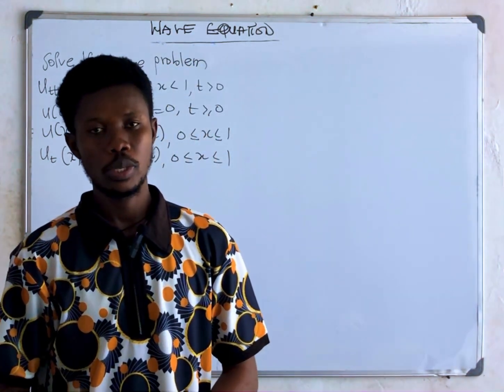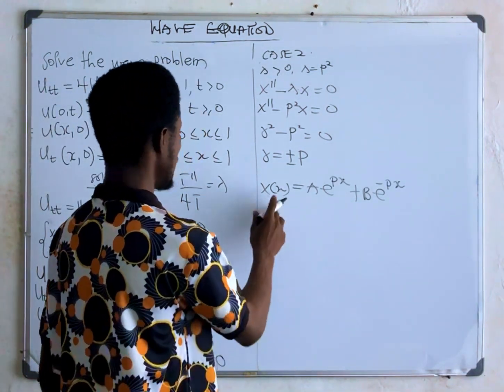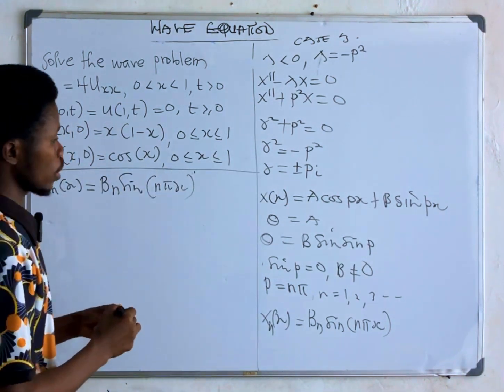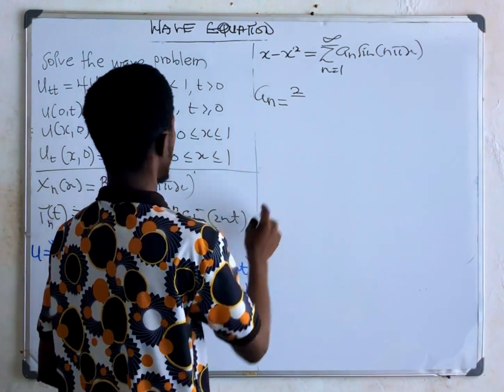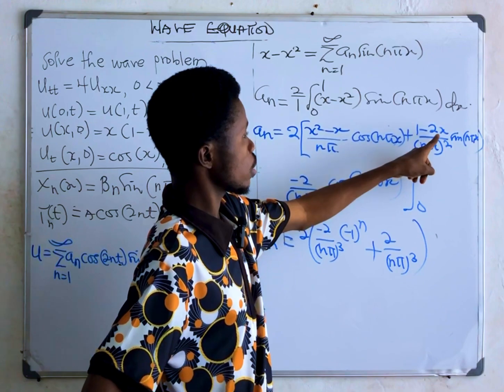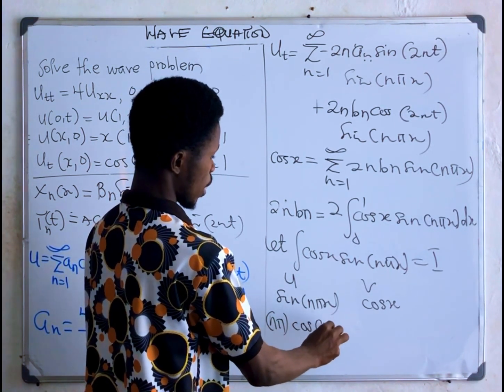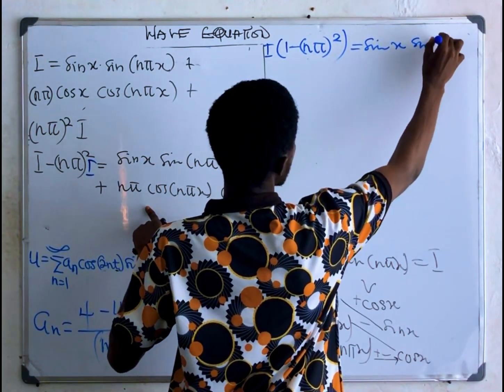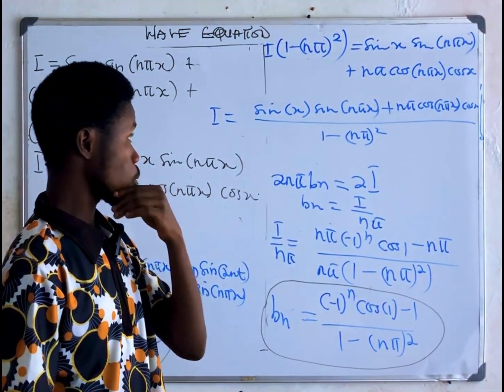Wave equations part 2